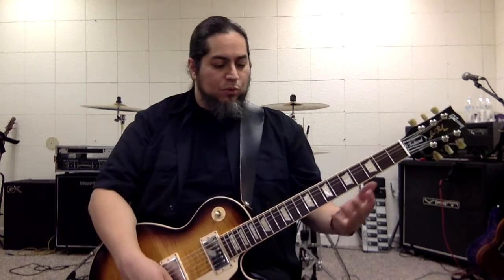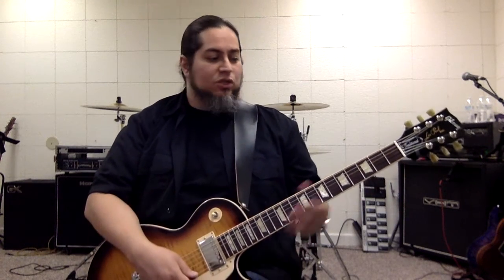The Shape Based Process - The Key To Faster Guitar Learning!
This is The Shape Based Process Exercise. The goal is to use this exercise to become proficient with any chord, scale, arpeggio, lick or phrases by practicing the idea both chromatically and through the Cycle of Fourths. It is designed to cut the learning curve and enable you to play in all 12 keys. I hope this helps.

Sign up to start receiving my upcoming newsletter so that you can stay up to date with what's going on at Tony Reyes Guitar Studio!